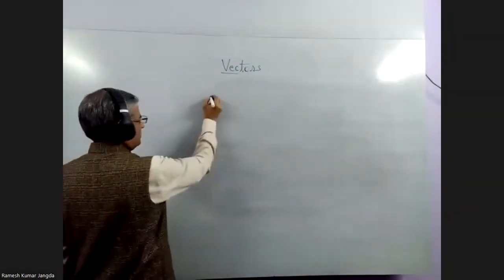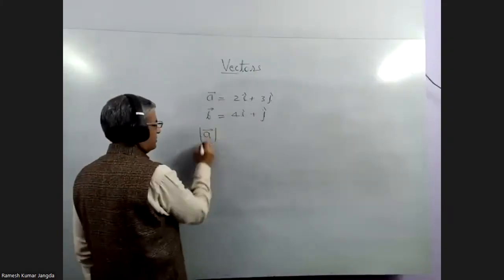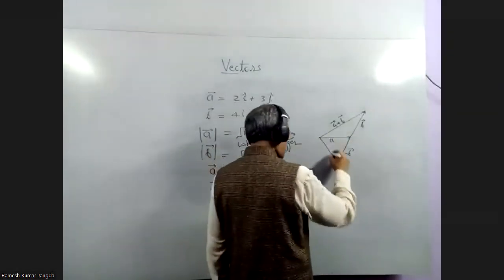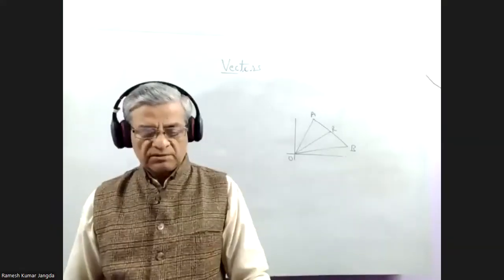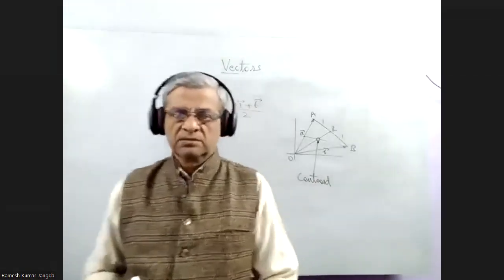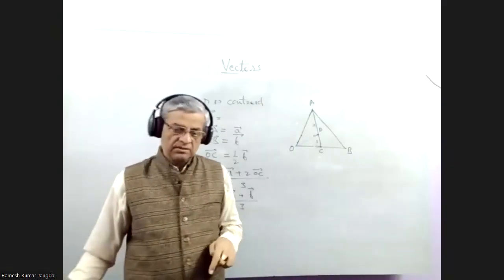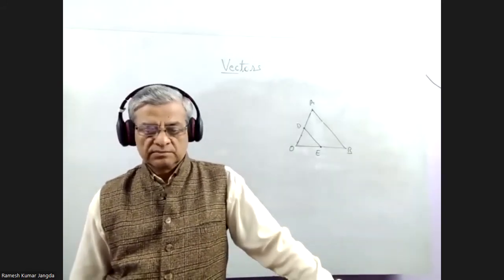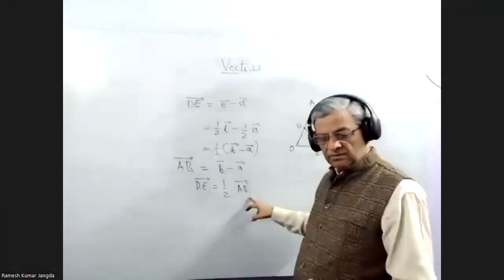V0599 12 MATH: Chapter 10 Vector Algebra - Examples of Vector Applications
(Use Headphone if audio is weak. Your feedback is important so must comment after watching. Thanks and Regards)

An Engineer from REC Kurukshetra (NIT now) with an experience of 10 years working in Philips India from 1986 to 1995 and Teaching at various levels Schools and Manav Rachna University. At present Coaching for Physics and Math for XI and XII Standard Students.

Education -  A Birthright: Recorded Lectures as they are delivered for the young learning world.